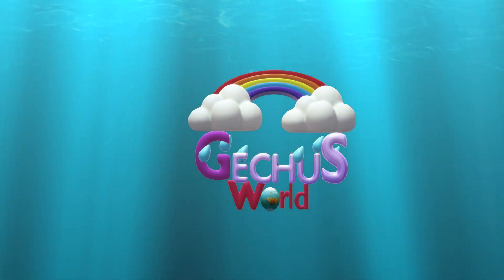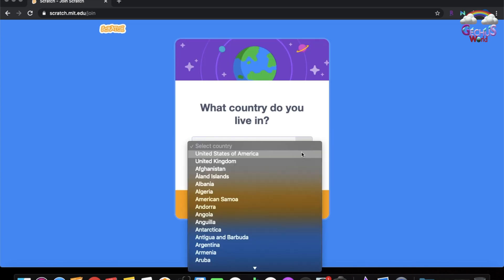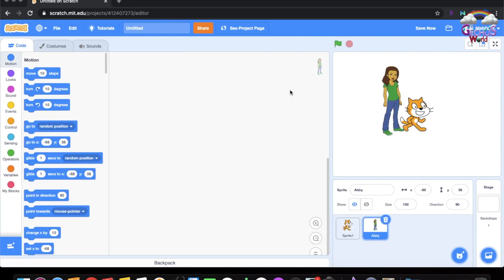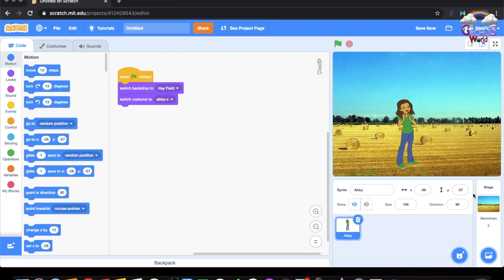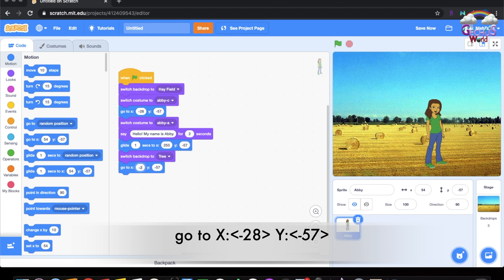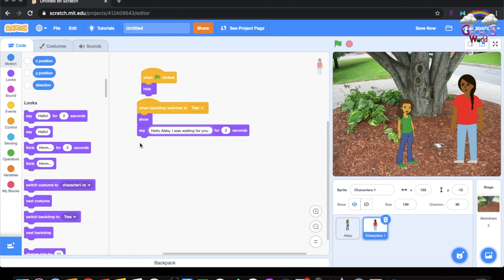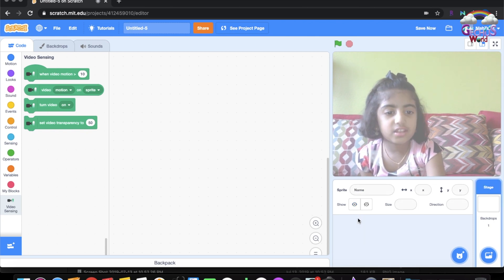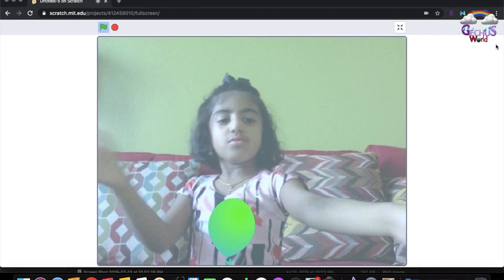Scratch Teach Kids to code | How to write computer games | Scratch Tutorial English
Scratch is a simple programming language. It is designed for kids. This video is to help the beginners in scratch.